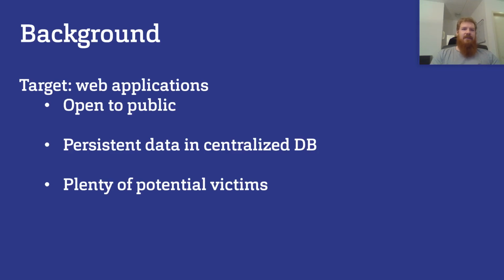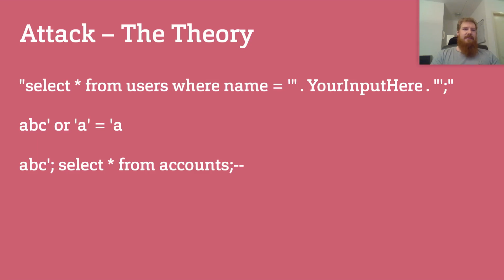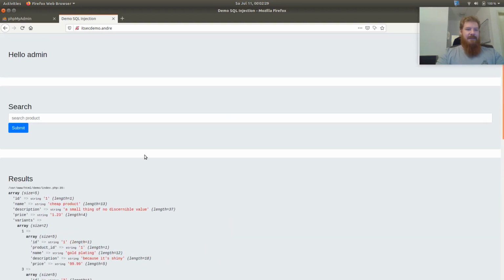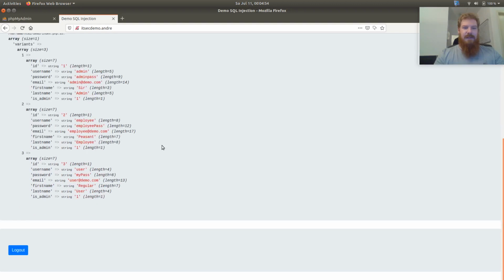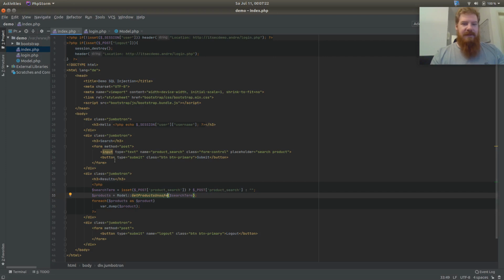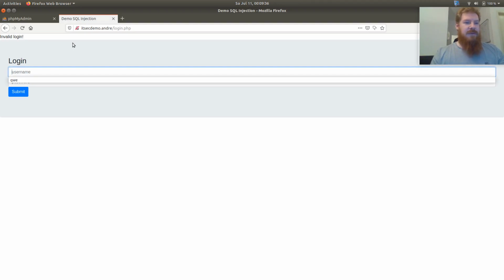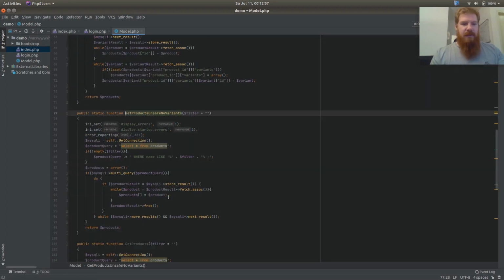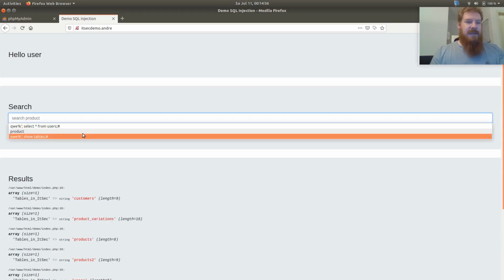Students explain: cyberattacks and countermeasures - SQL injection vs. prepared statements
Students explain presented by the Center for Cryptography, Cryptoeconomics, Cybersecurity and private AI (C3AI) at Flensburg University is a series of videos from students for students who want to explore a career in cyber as securityresearcher, consultant and pentester. They explain the 101 every cyberexpert needs to know.

Speaker: André Schumacher

Outline

1. Why are the attacks important
2. Some background
3. Attack in Theory
4. Attack in Practice w/ Code Examples
5. Countermeasure: Prepared Statments
6. Conclusion

Please leave some comments and likes to support more videos. Let us know what additional attacks or countermeasures you want to see on this channel